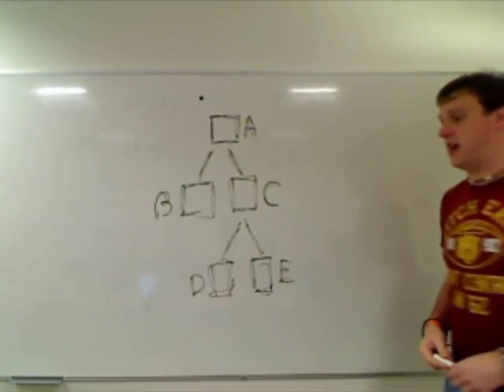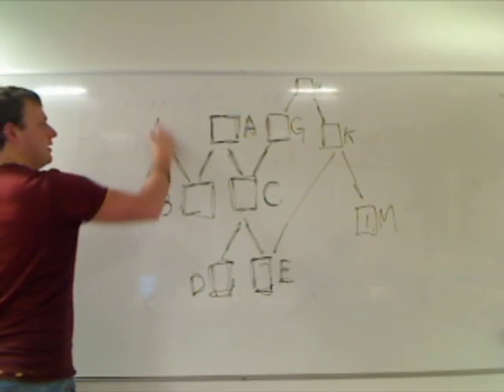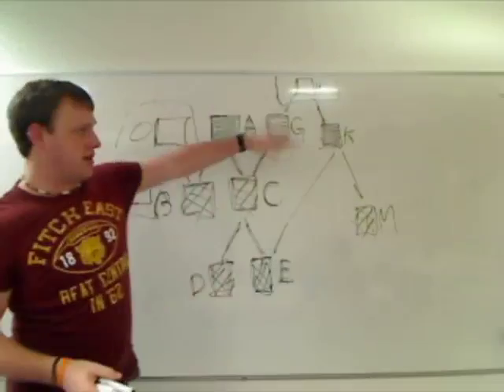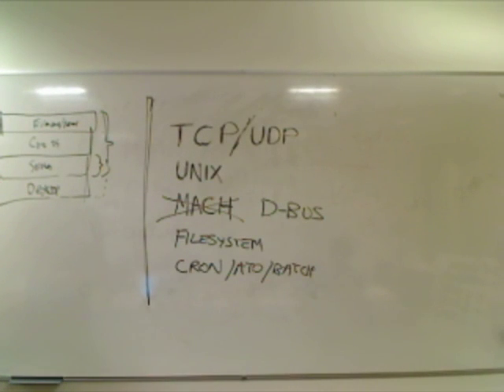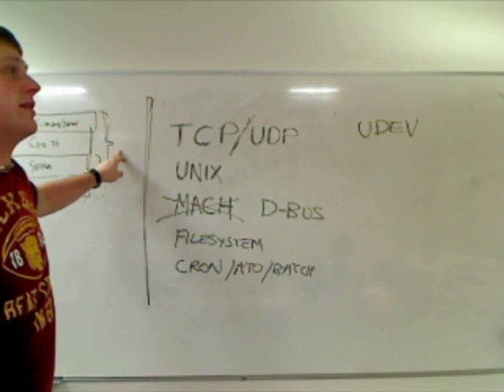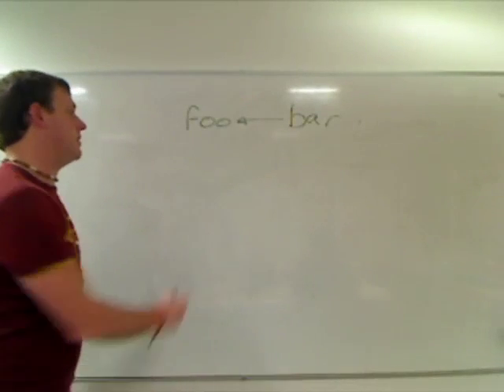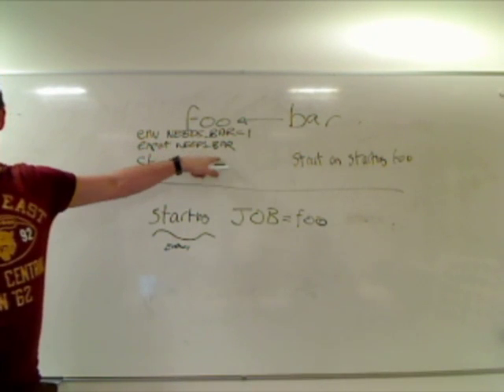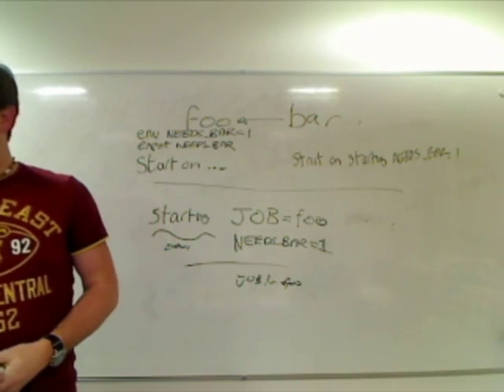Upstart Tech Talk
Upstart author Scott James Remnant discusses some technical details of this init system.